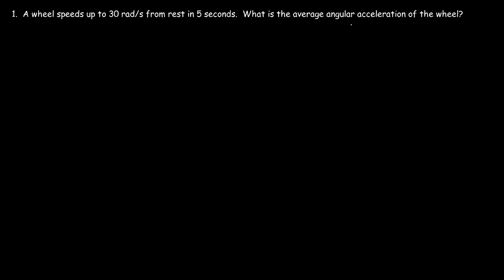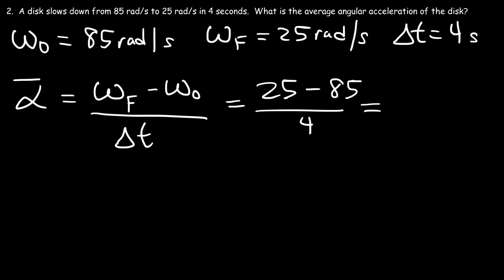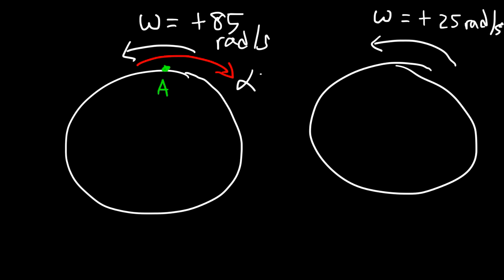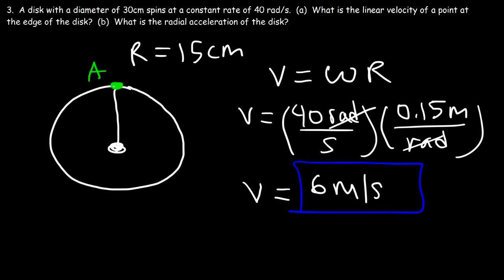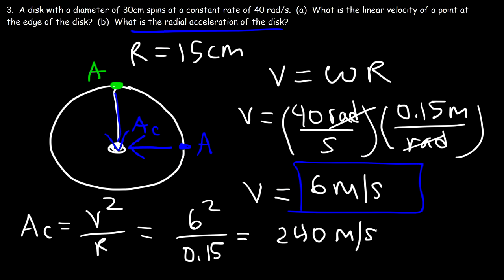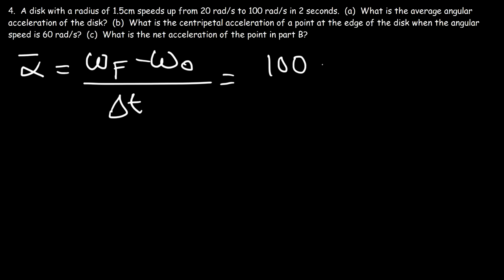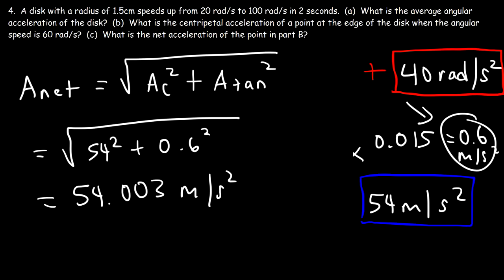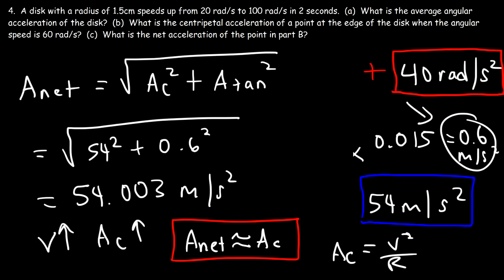Angular Acceleration Physics Problems, Radial Acceleration, Linear Velocity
This physics video tutorial provides a basic introduction into angular acceleration.  It explains how to calculate the angular acceleration and the radial acceleration of a wheel undergoing non-uniform circular motion.  This video contains examples and practice problems associated with centripetal acceleration and linear velocity.  It also discusses how to calculate the net acceleration using tangential acceleration and radial acceleration.